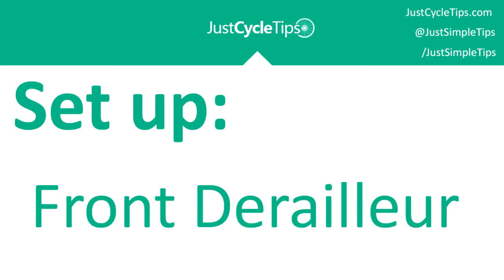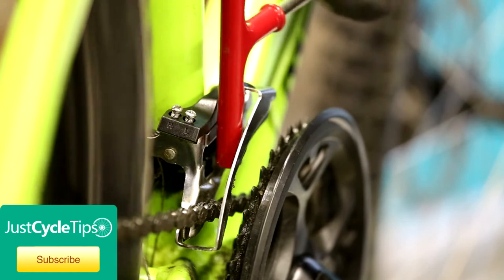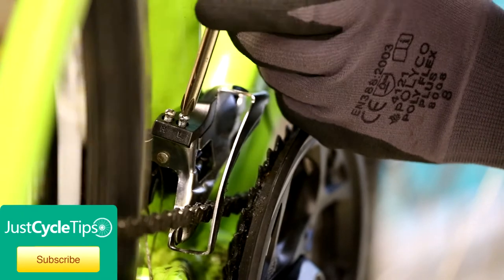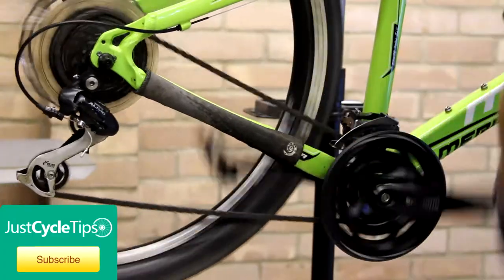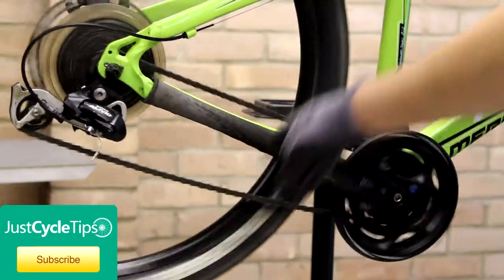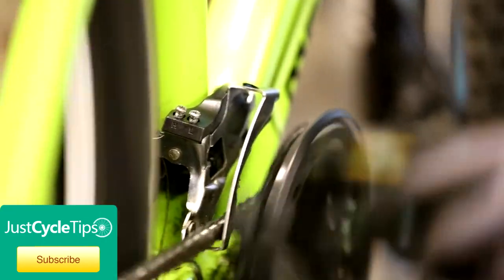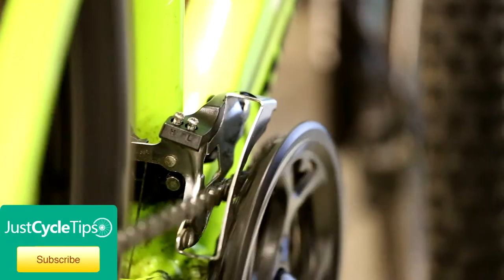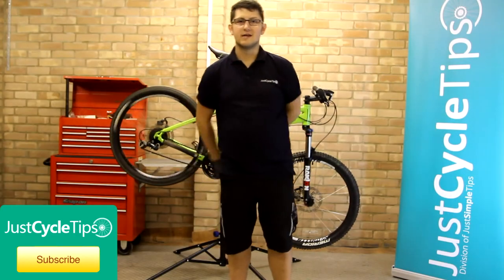How to set up your Front Gears (Derailleur) on a Bicycle | JustCycleTips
How to set up your front Gears (derailleur) on a bicycle, mountain bike, peddle bike, race bike, cycle